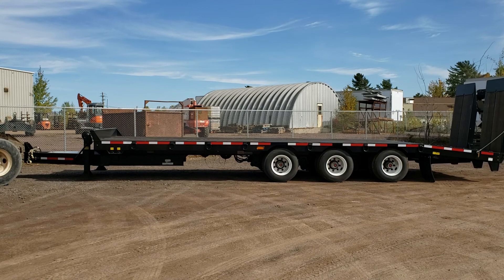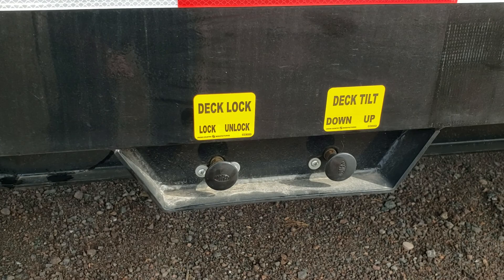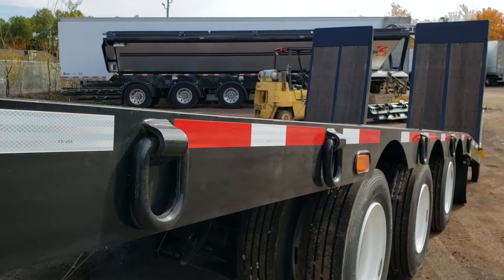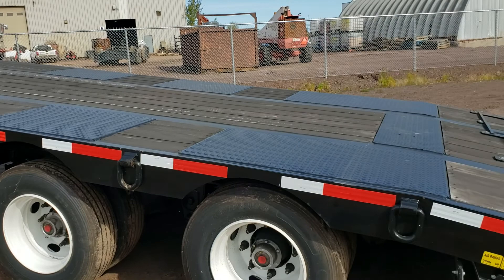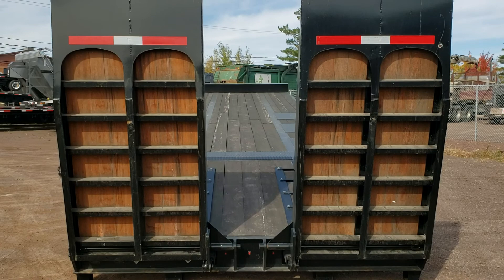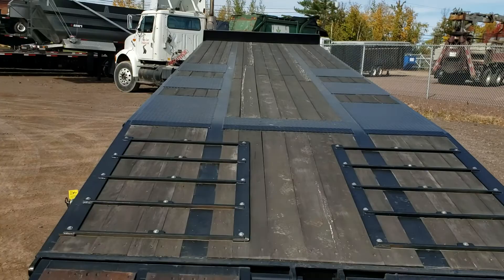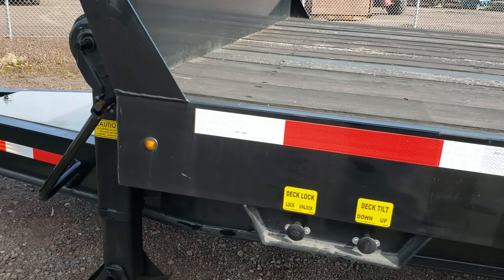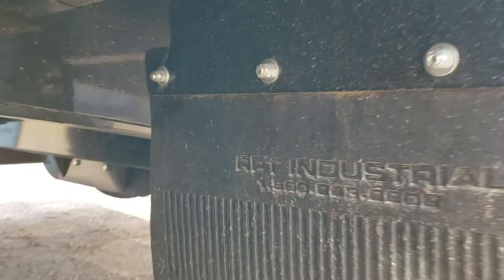Gincor 25 ton air tilt air ramp tag float